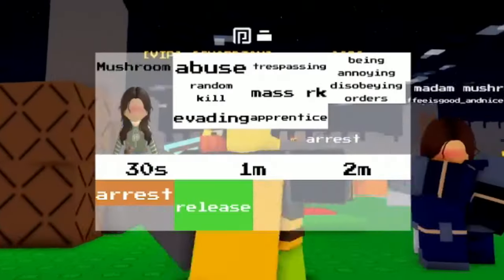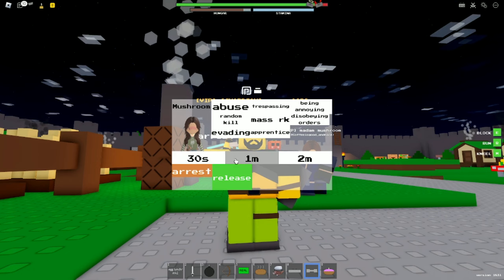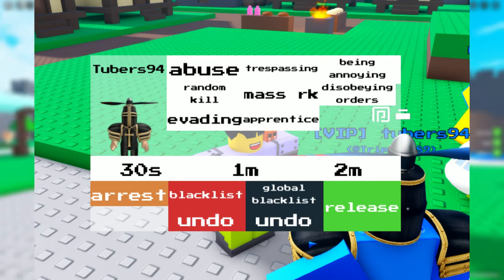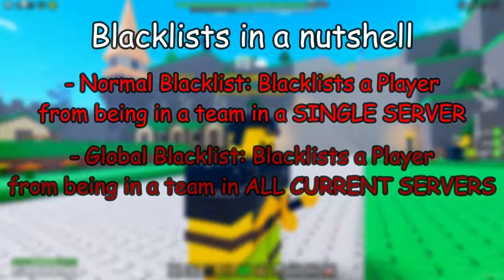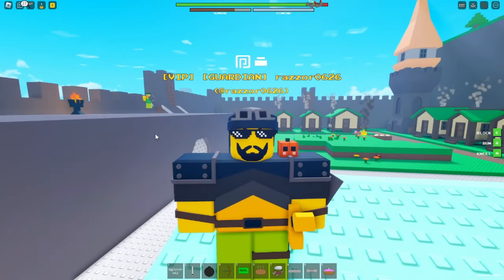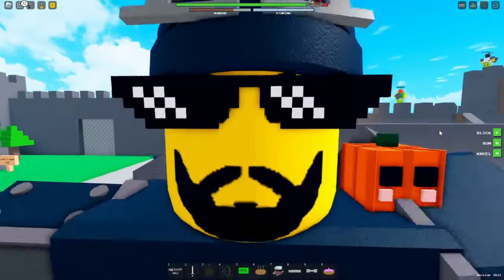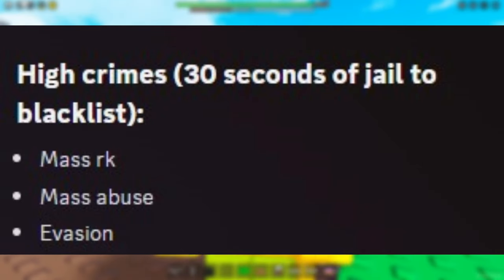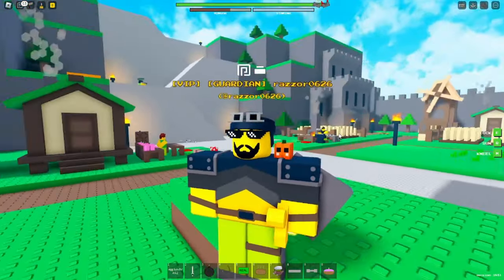Bordr Gam | How to use the new Jaily Thing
kc new and old, pls watch this incase u want to know how to use the jaily thing.

Play the Game Here!